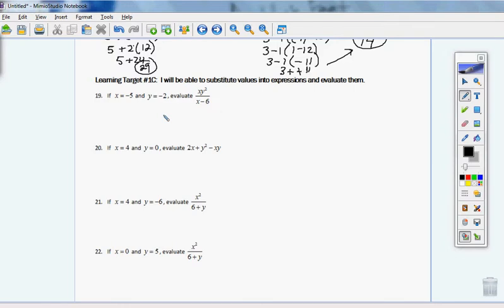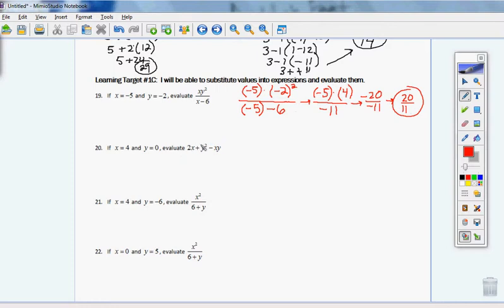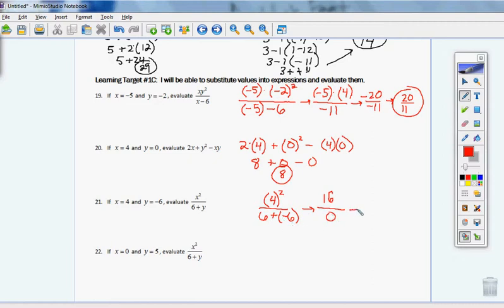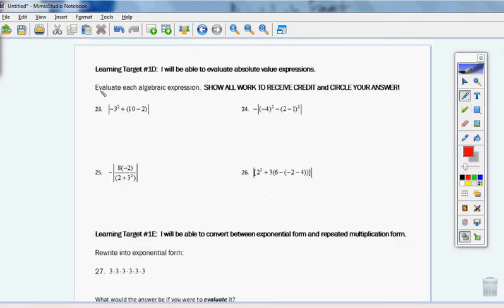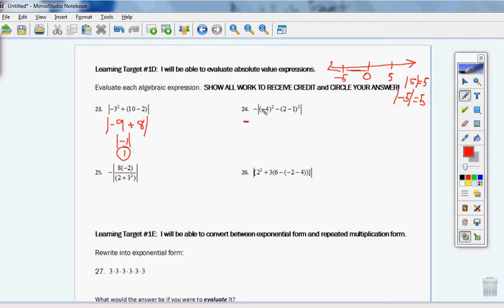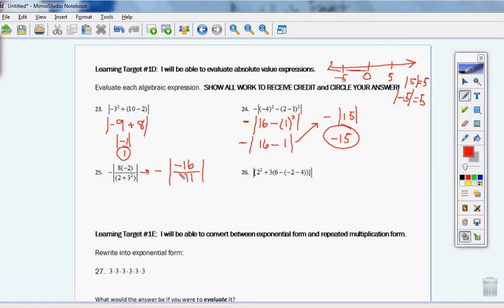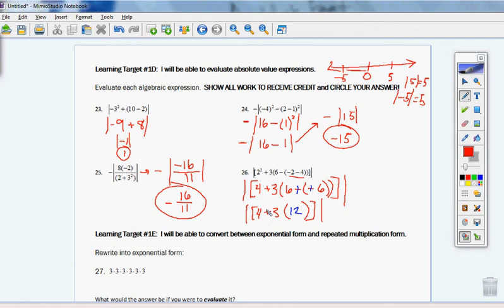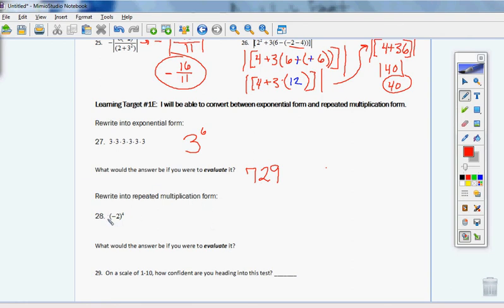Intermediate Algebra Unit 1A Worksheet 1 Video Part 2